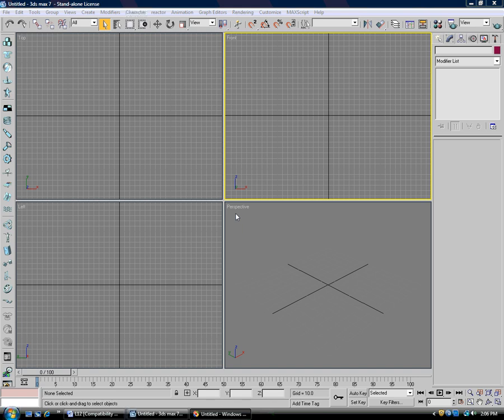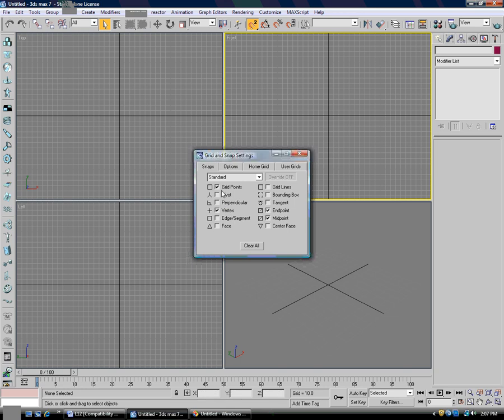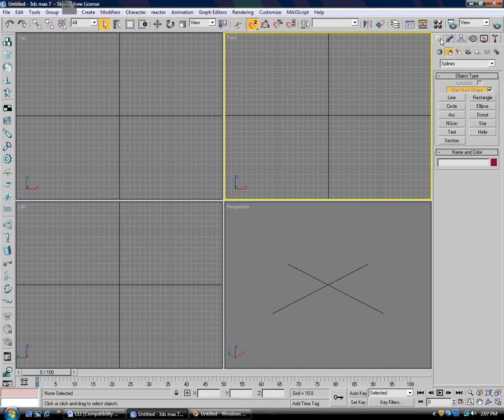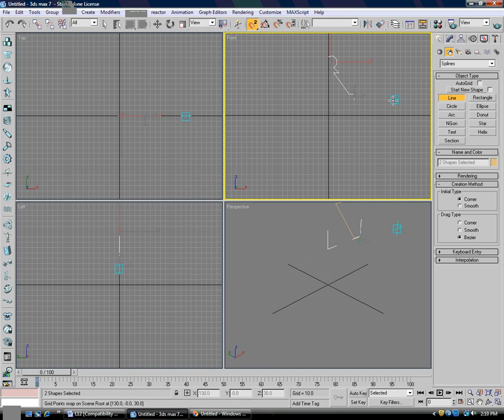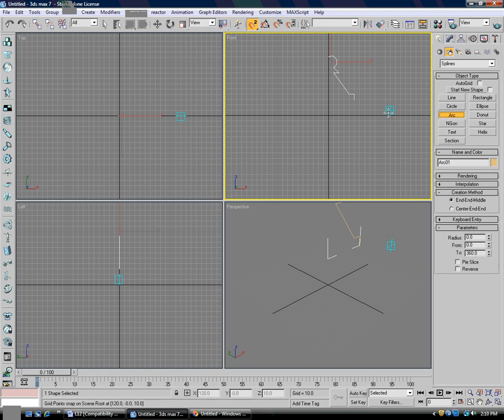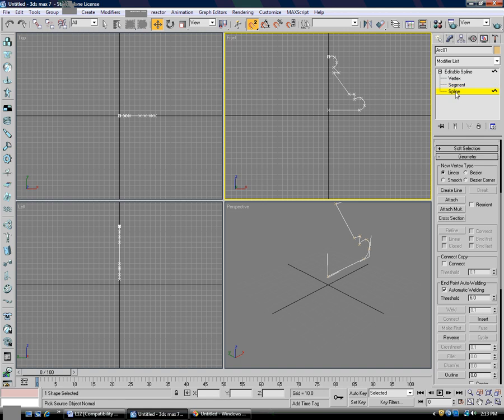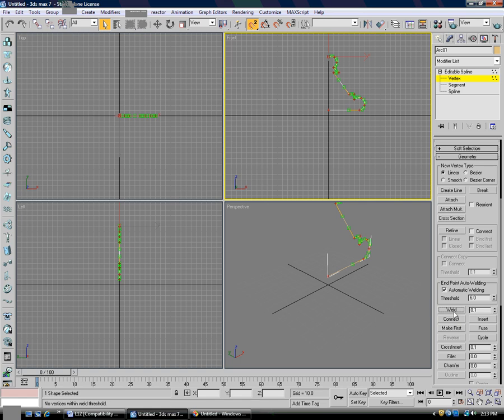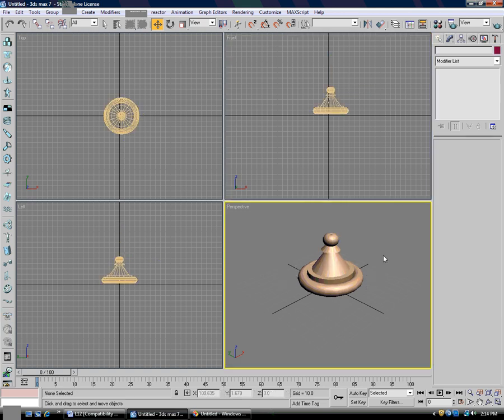3D Demonstration Video 7